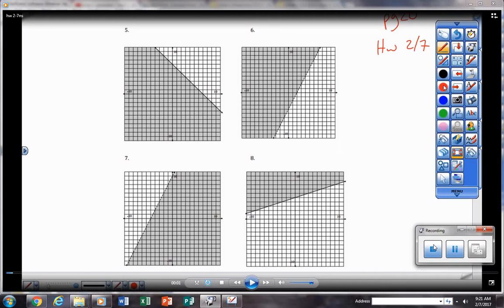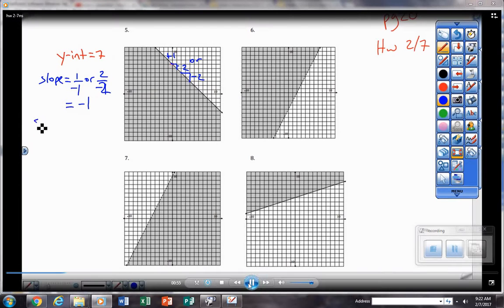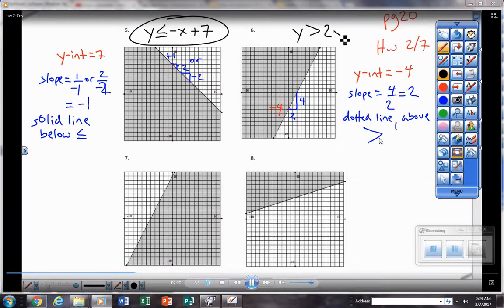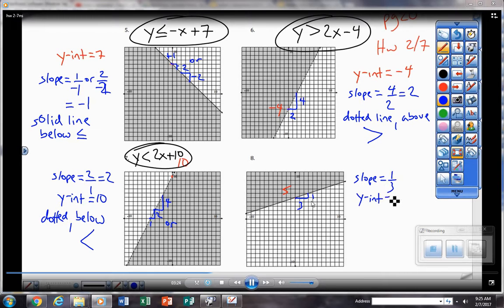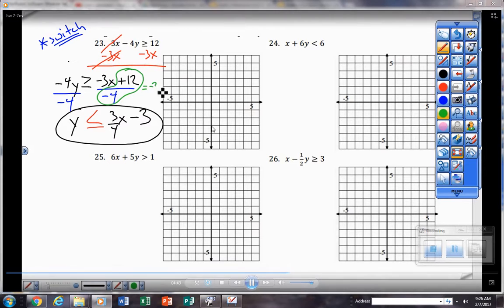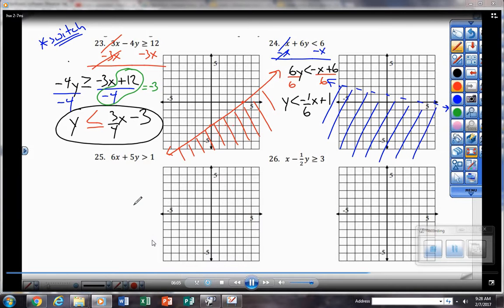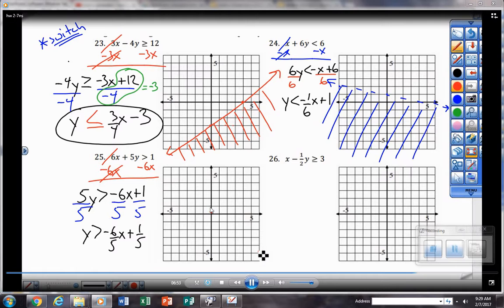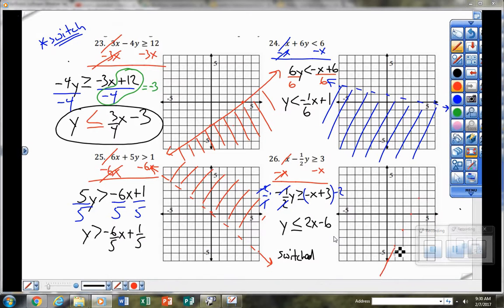hw 2 7